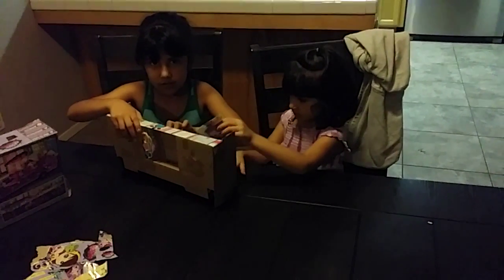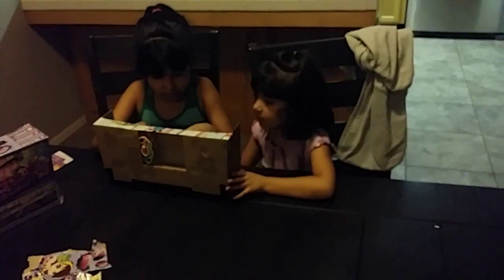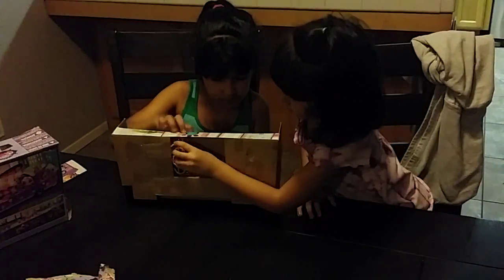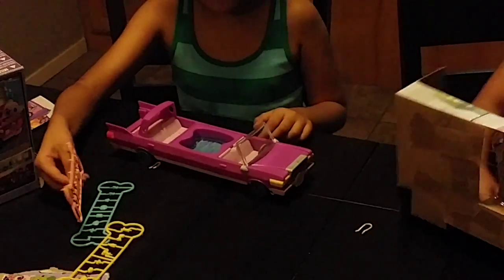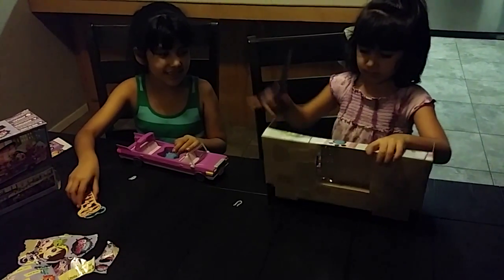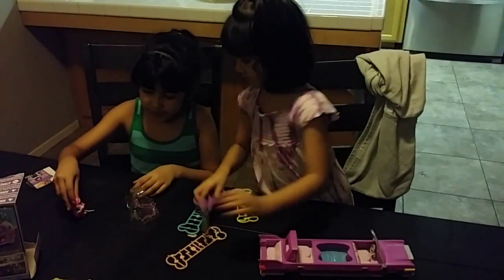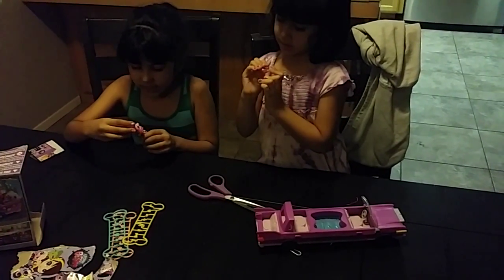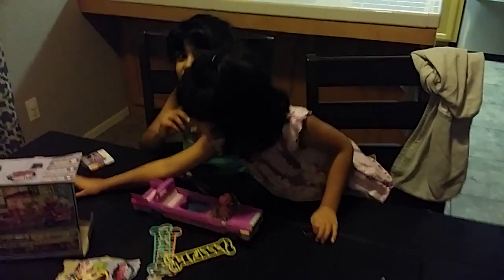LPS Limo review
Review of LPS limo